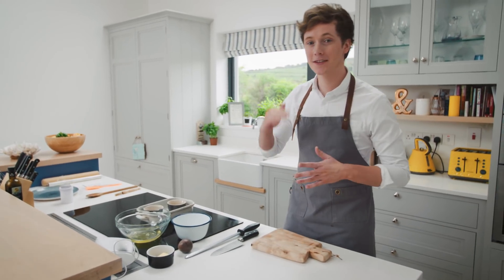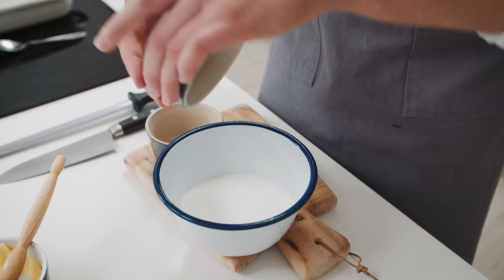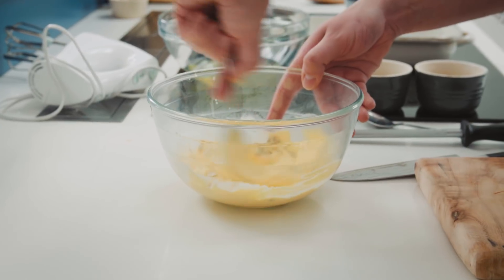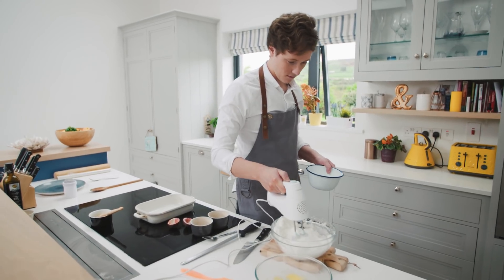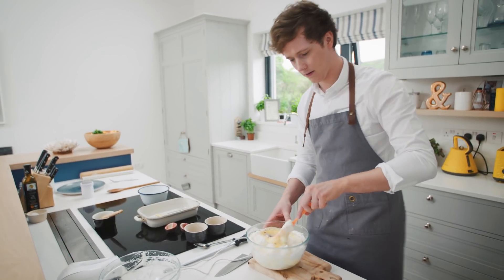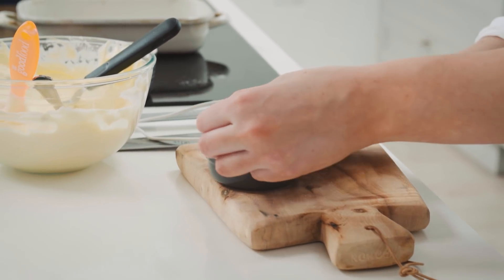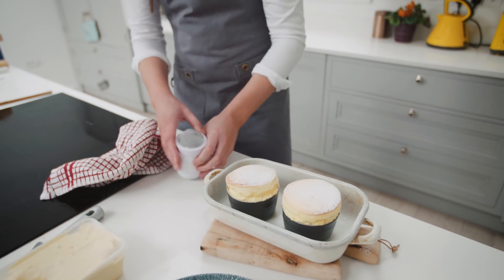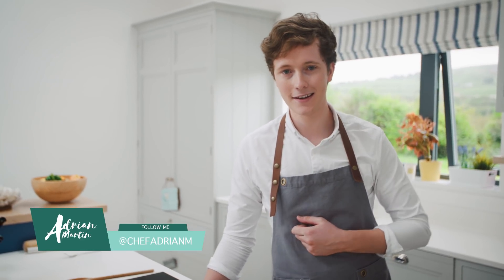Passion Fruit Soufflé Recipe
A gorgeous take on the classic soufflé. It’s a great cheat to use the ready made custard instead of making a creme patissiere. Makes it much easier to put together at home.